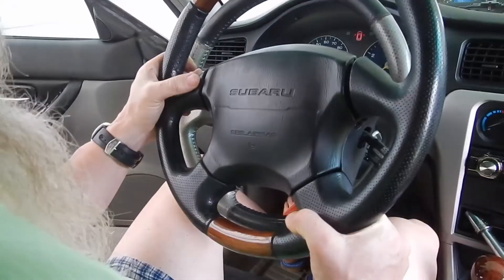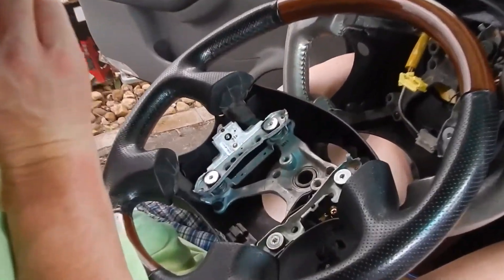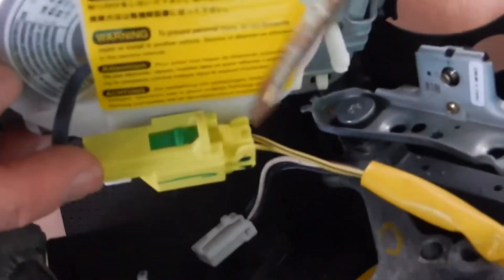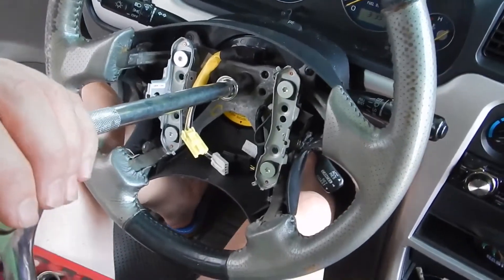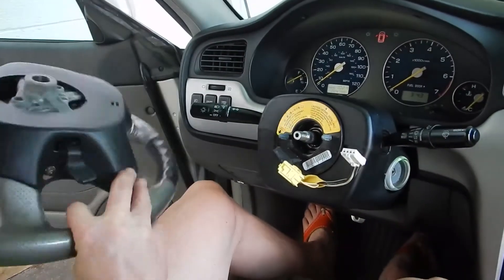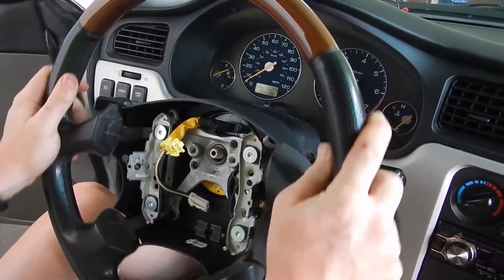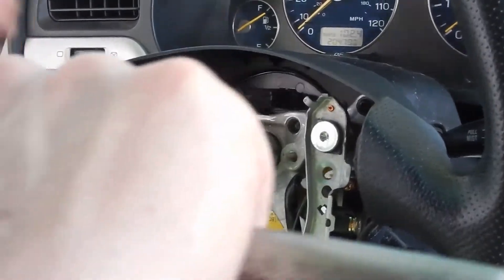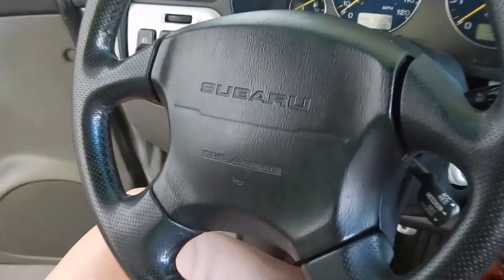Steering Wheel Replacement - 2003-06 Subaru Baja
Replace your steering wheel in 10 minutes or less.
This will work for a Subaru Baja models 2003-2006.
I used a steering wheel from a 2003 Subaru Outback.